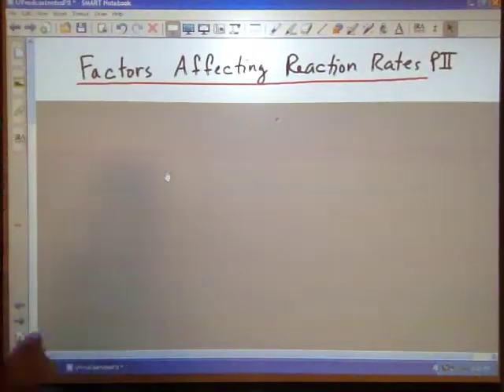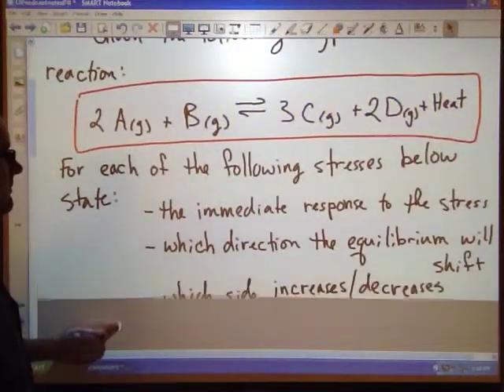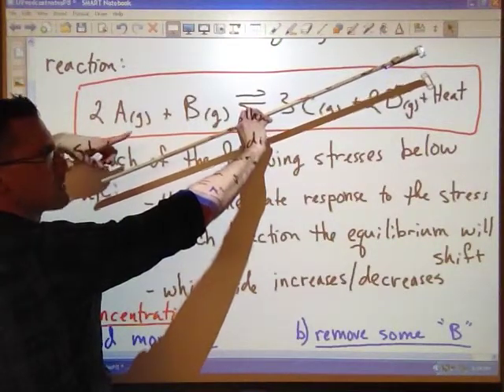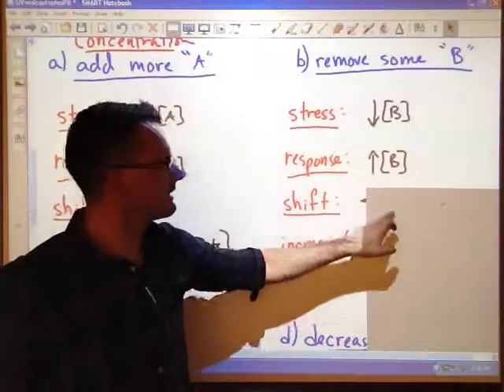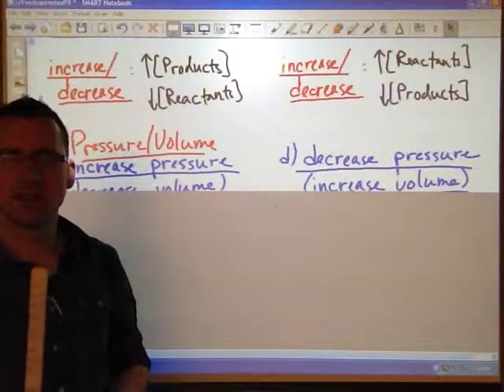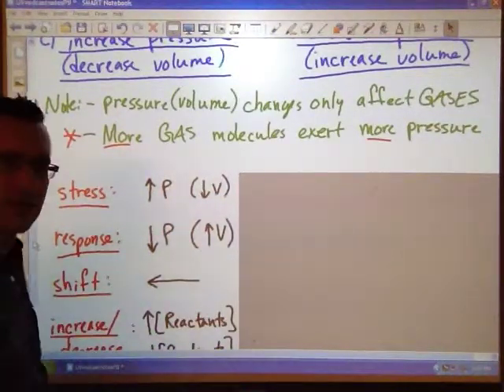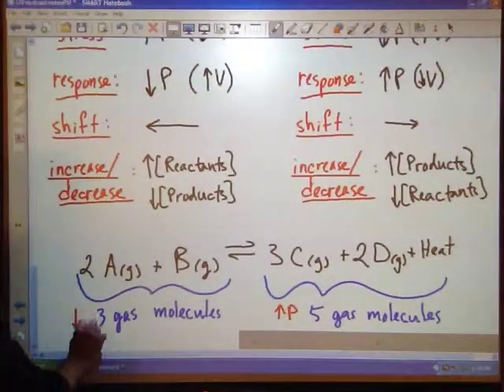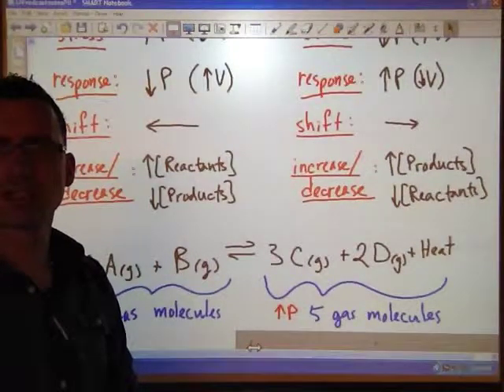UV Factors Affecting Equilibrium PII